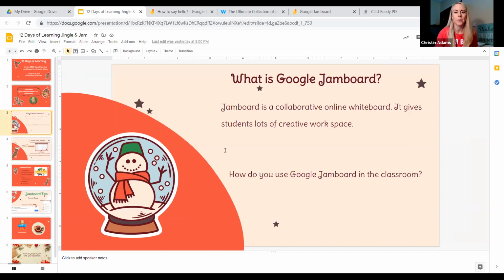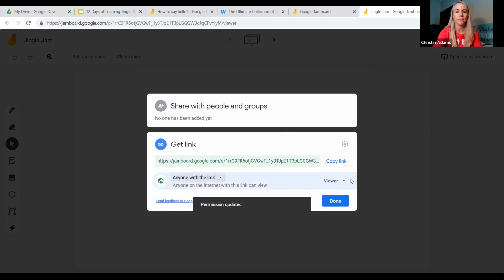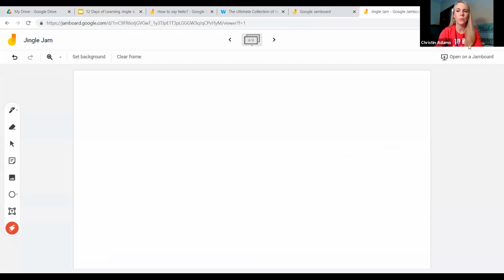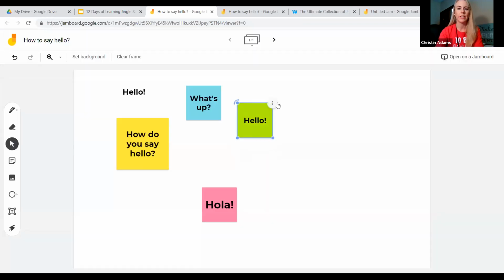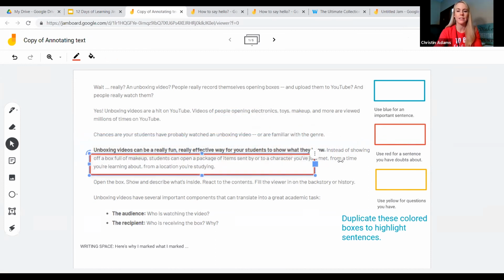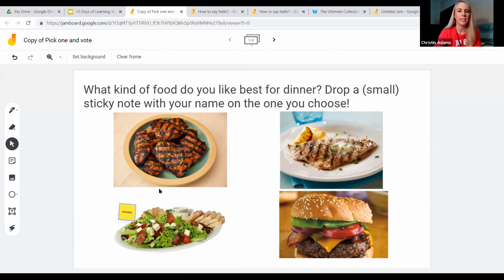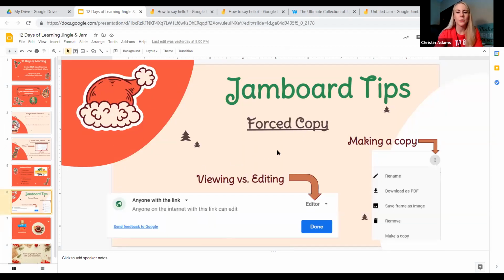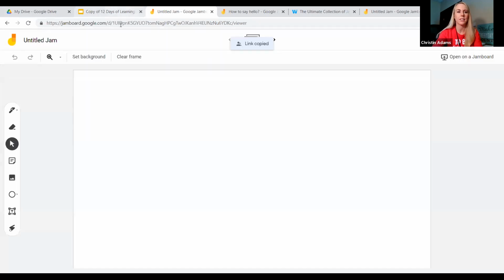12 Days of Learning Day 8 Jingle & Jam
Christin Adams Staff Development Facilitator at CLIU demonstrates how to use Jamboard in your classroom. Jamboard is an interactive whiteboard system developed by Google as part of Google Workspace, formerly known as G Suite.